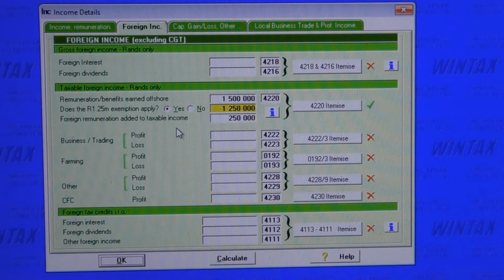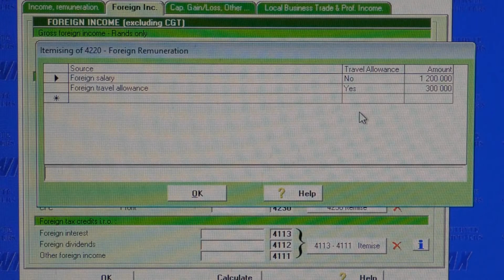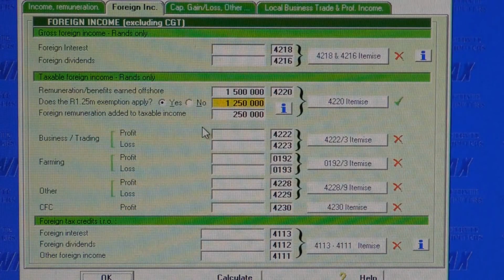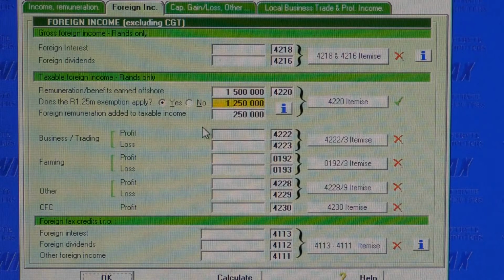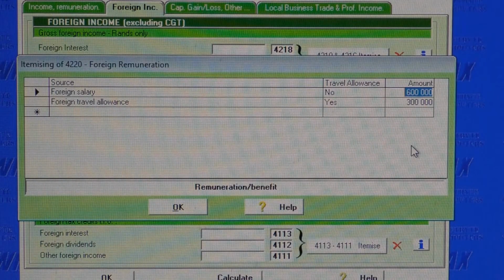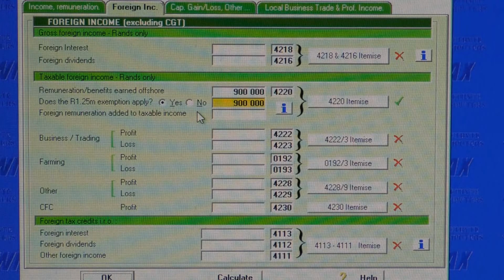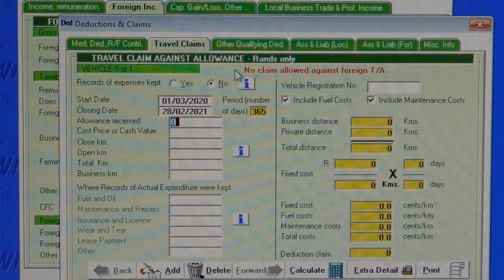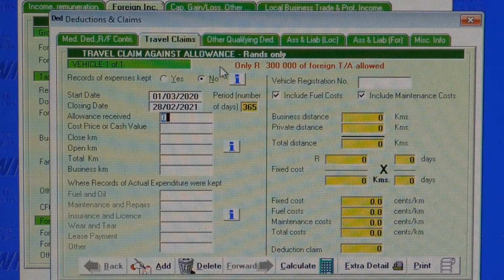2021 expat TA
What happens when a travel allowance forms part of foreign remuneration.